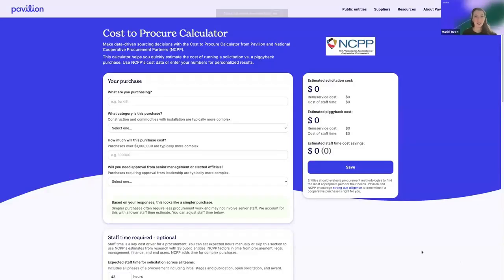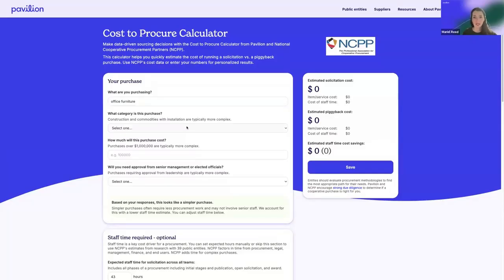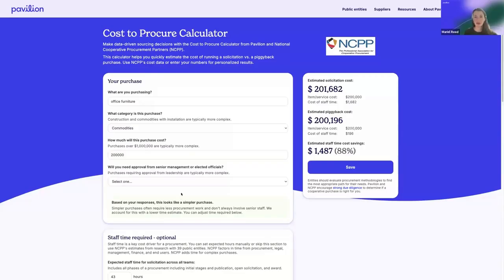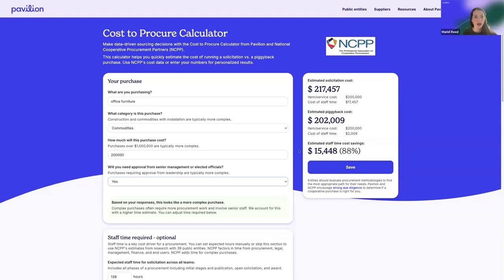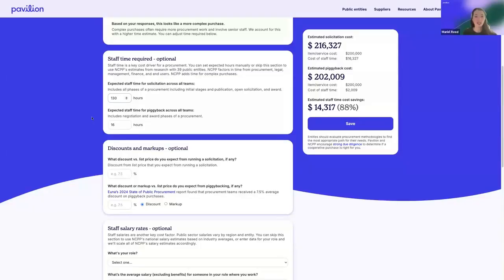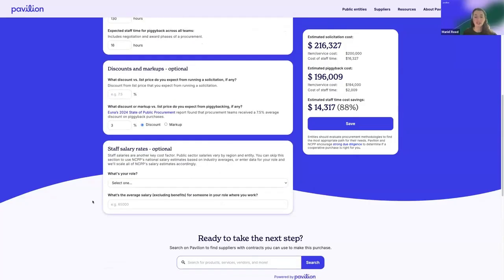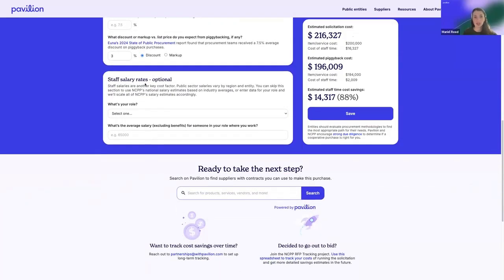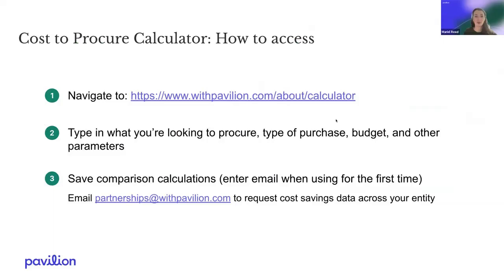Cost to Procure Calculator Demo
Make data-driven sourcing decisions with the Cost to Procure Calculator from Pavilion and National Cooperative Procurement Partners (NCPP).

This calculator helps you quickly estimate the cost of running a solicitation vs. a piggyback purchase. Use NCPP's cost data or enter your numbers for personalized results.